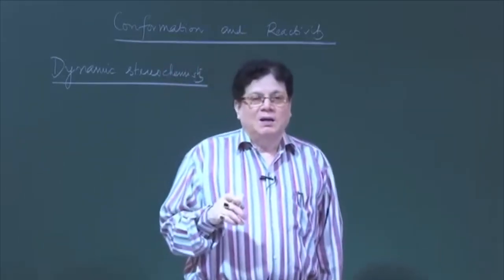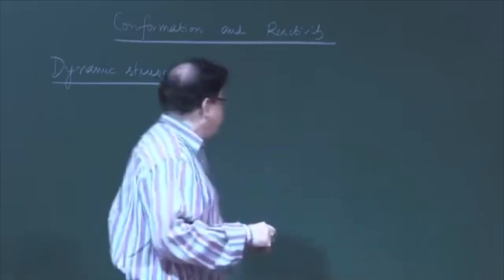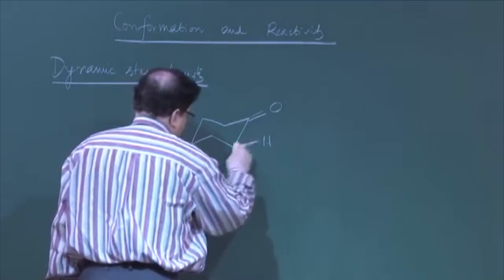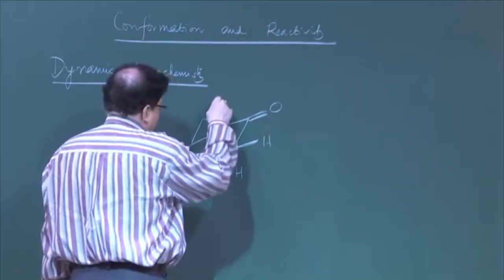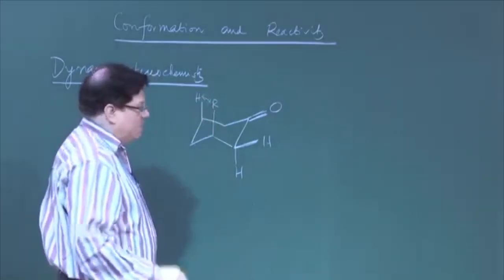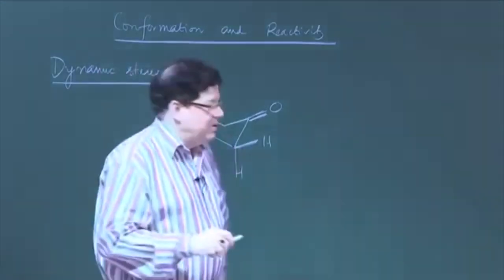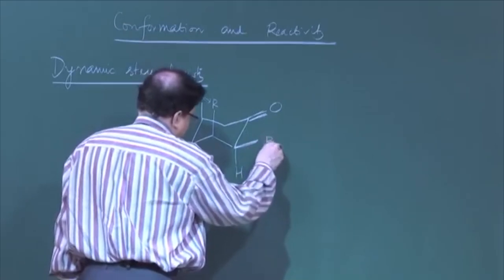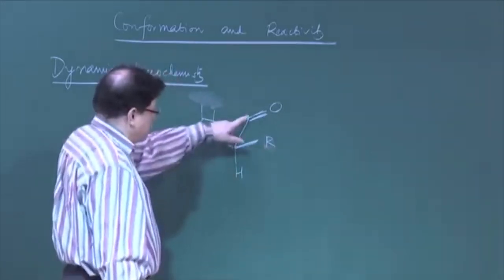Lecture-31: Conformation and Reactivity (Contd.)